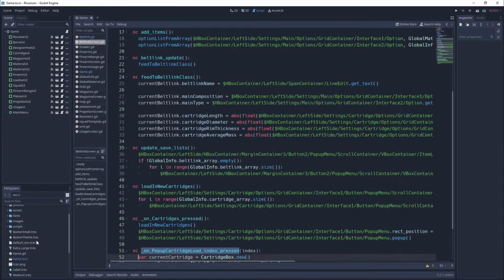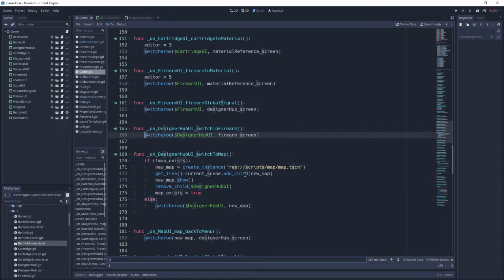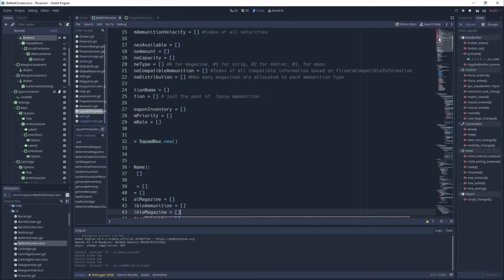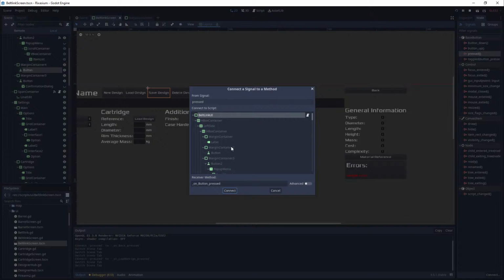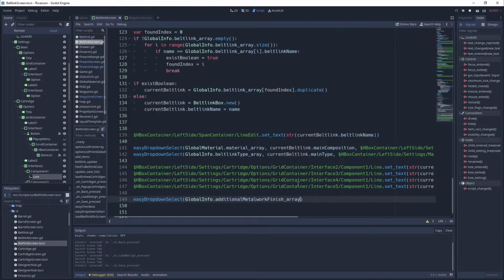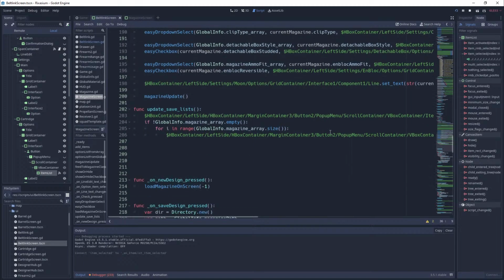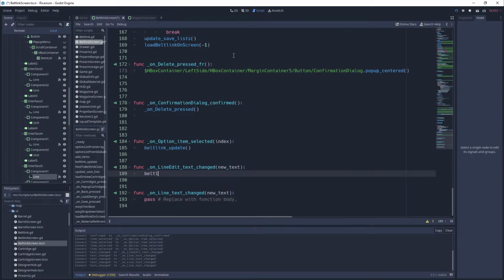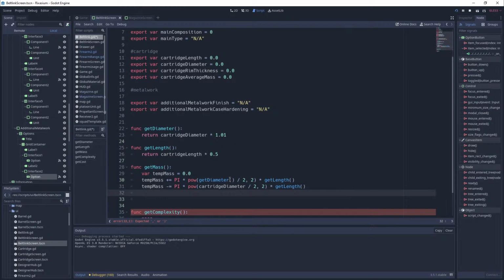Rixas Game dev and chill! (maybe some chess)